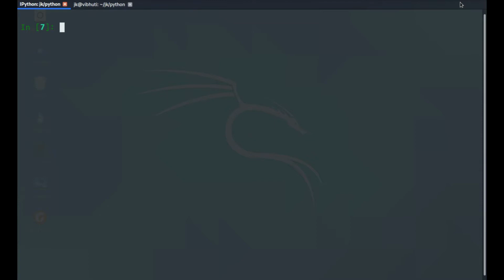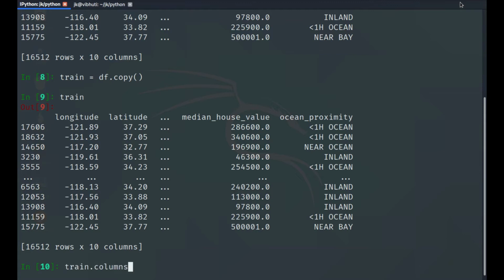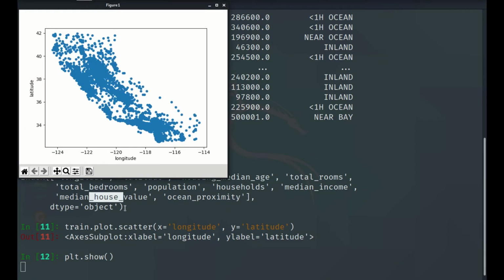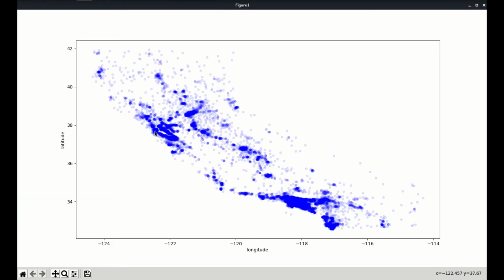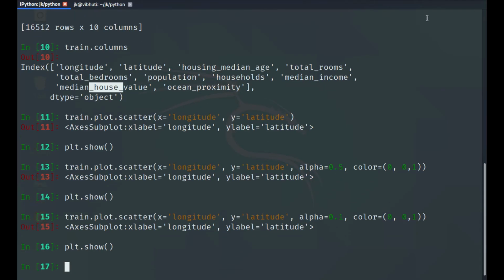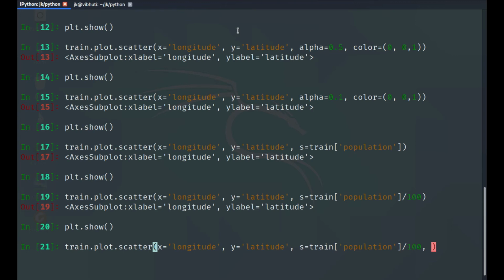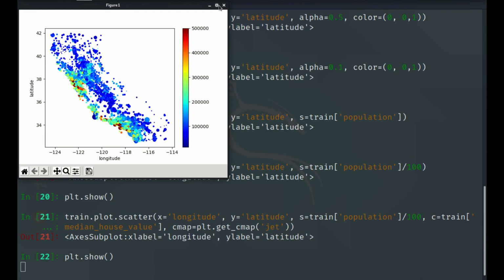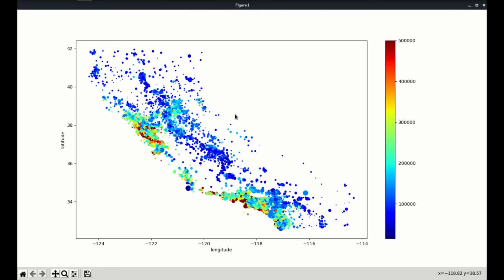Python - machine learning #3 - geographical visualization - coding for all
Looking at the geographical data using Pandas, Matplotlib for machine learning purposes.

open sources: Python, Pandas, Matplotlib

Ref: hands-on machine learning with scikit-learn and tensorflow by Aurelien Geron